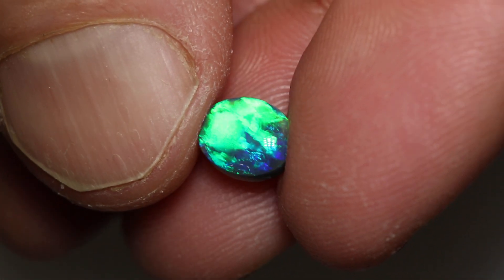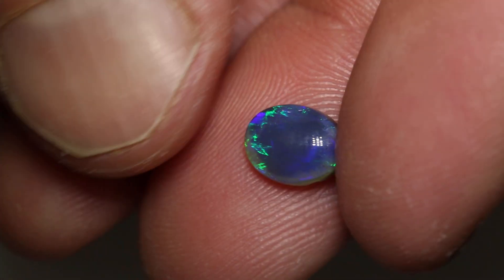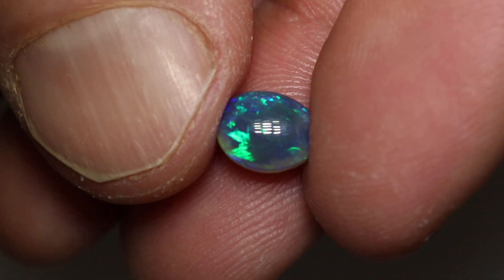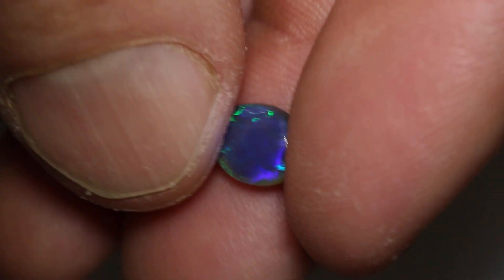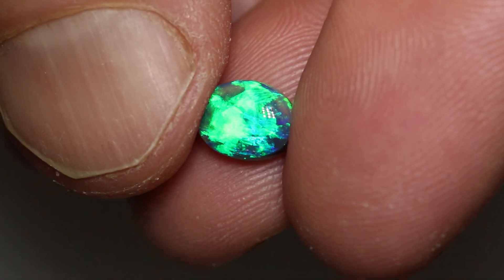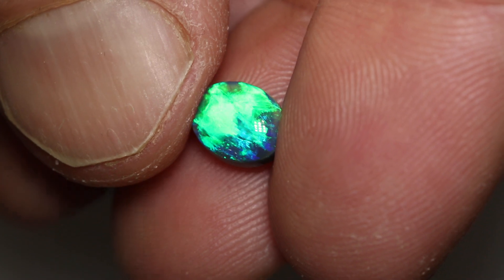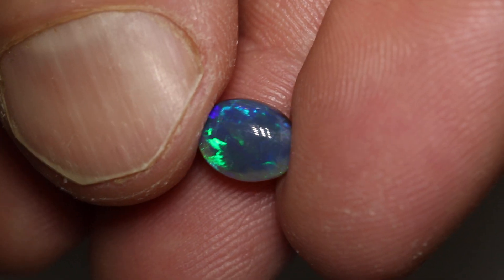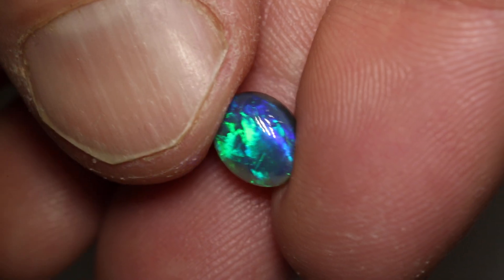Australian opal gems from Lightning Ridge